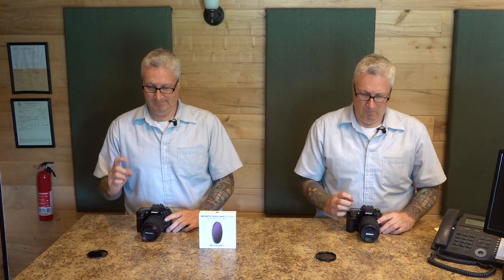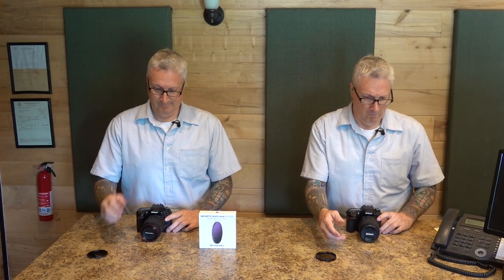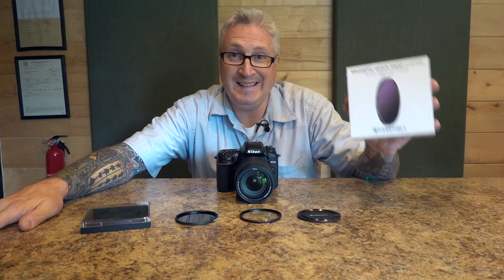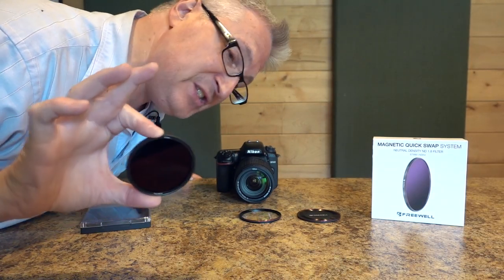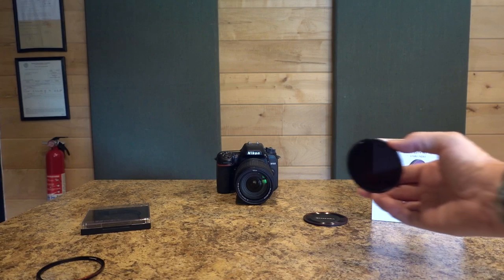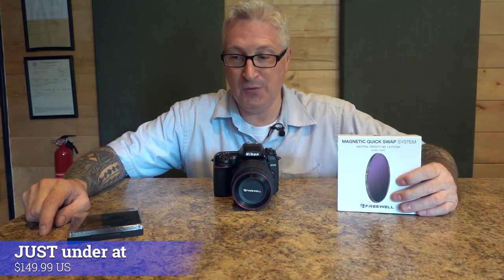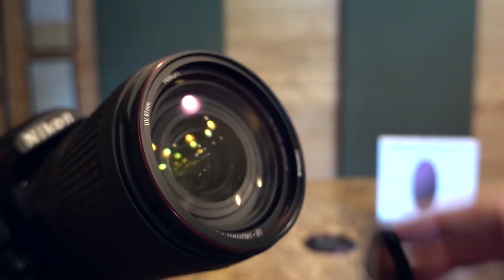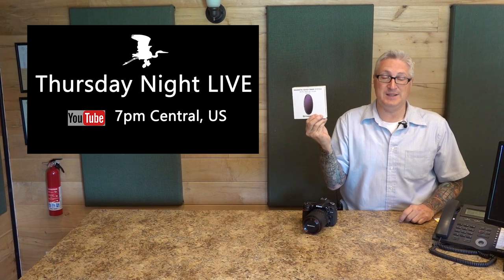How has this not existed until NOW? - KEN HERON - Incredible time saver!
Ken shows you an amazing innovation from Freewell!

Freewell Step-Up ring is magnetic as well as a thread system.

Goggles:
For FPV race drones:
For Photography drones:
For both:

SCROLLERS!